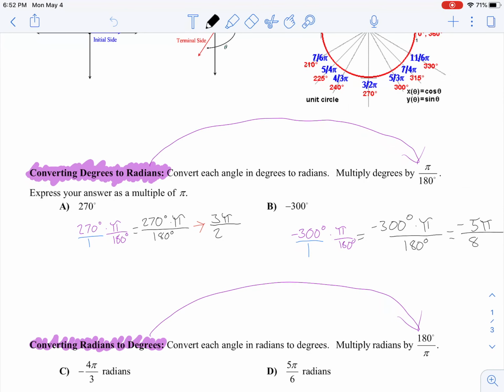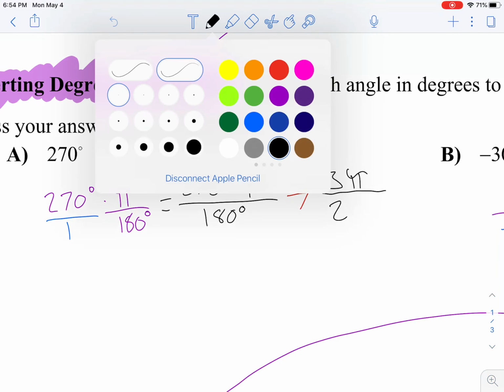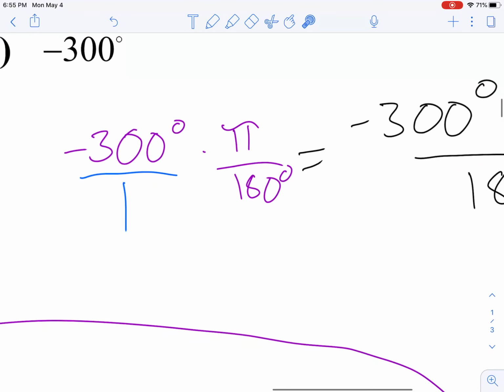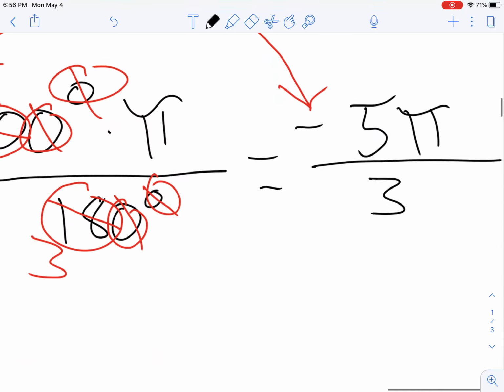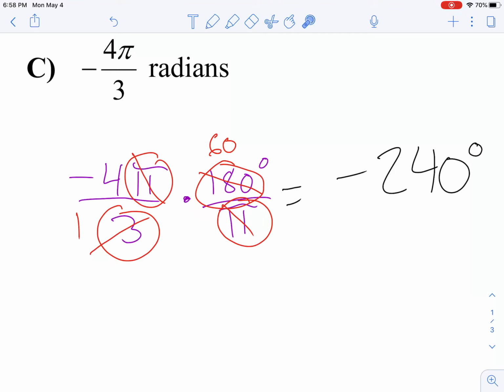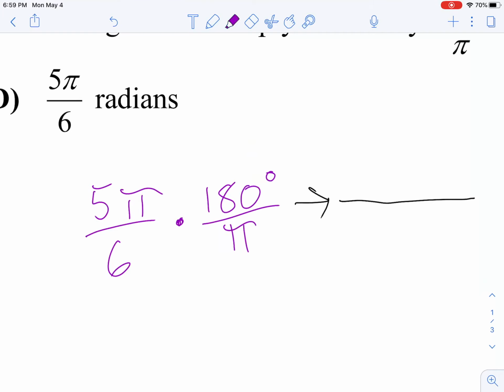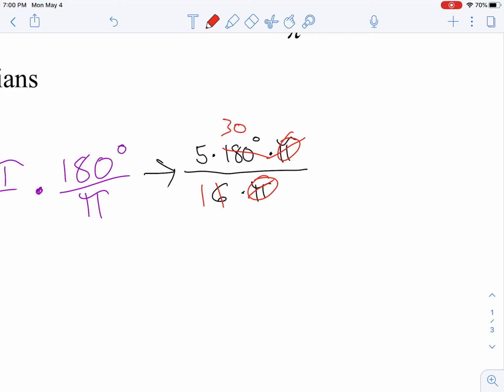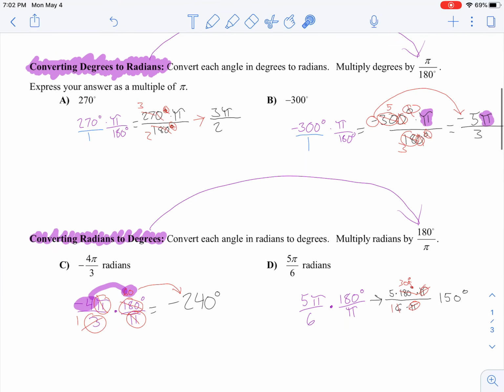11.2 converting radians to degrees and Degrees to radians supplemental explanation